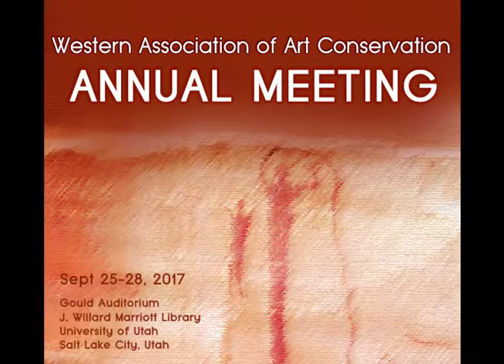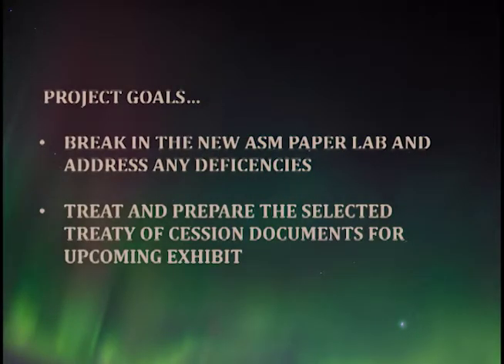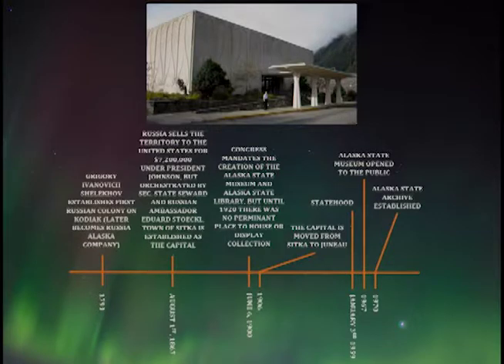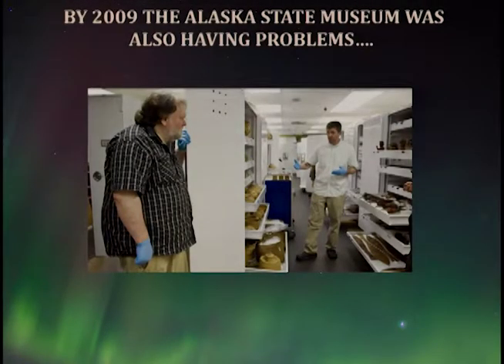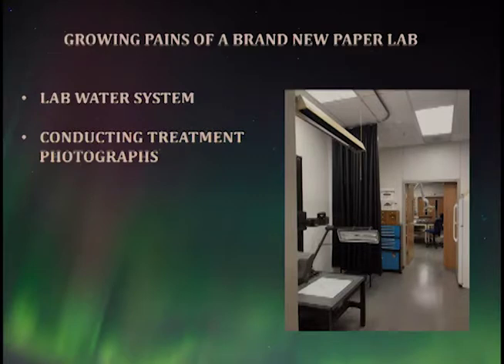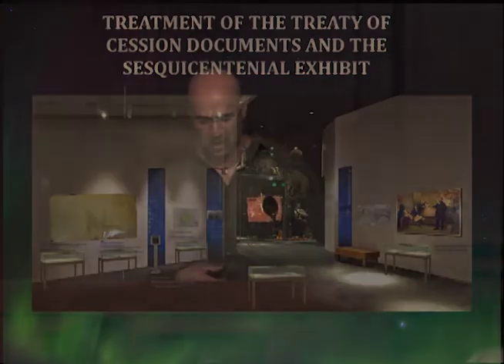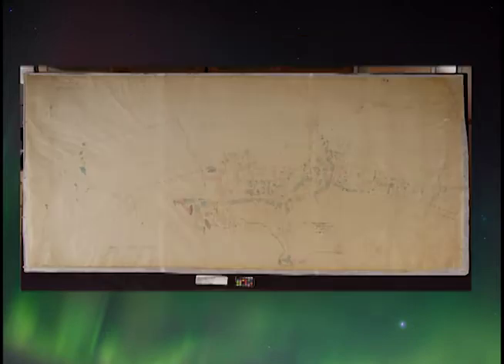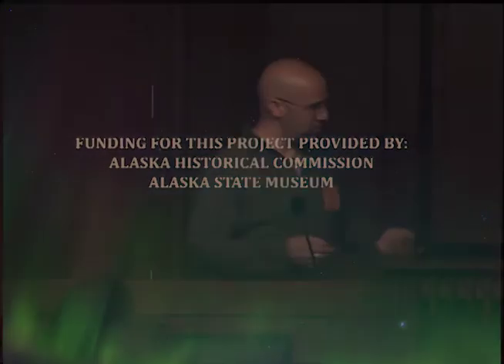2017 WAAC - The Treatment of the Alaska Treaty of Cession Documents for the Alaska Sesquicentennial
Looking Good at 150: The Treatment of the Alaska Treaty of Cession Documents for the Alaska Sesquicentennial
Seth Irwin, Paper Conservator and Principal, Irwin Paper Conservation, Maynard, MA

Abstract
In the fall of 2017, to commemorate the 150th Anniversary of the purchase of the Alaska territory from Russia, the Alaska State Museum will be putting on an exhibit of the documents that were an integral of the purchase of the territory in 1867.  This exhibit is the product of a joint effort between the Alaska State Museum, the Alaska State Archive, and the Alaska Historical Library.  At the beginning of 2017, the Alaska State Museum brought up paper conservator Seth Irwin to the brand-new paper lab at the new Alaska State Museum, to ‘break in’ the brand-new paper lab and treat the documents.  This talk will discuss the background of the exhibit, what was involved in bring the new paper lab to up and running status, and the treatment of the documents for the exhibit.

Seth Irwin Biography
Seth Irwin is a book, paper, and photo conservator who holds a Master’s in Art Conservation
specializing in paper conservation from Queen’s University in Ontario, Canada. He also holds a
Bachelor of Fine Arts Degree in Photography from Pratt Institute in Brooklyn, New York. In
2010 he started his private practice, Irwin Paper Conservation. In 2011 and 2012, Seth worked
on a fourteen-month project with eleven museums throughout Alaska. In 2012, Seth was hired as the first full time Paper Conservator for the University of Hawaii library, while continuing to
work privately as the only private practice paper conservator for the State of Hawaii. In 2016, he moved to the Boston area to devote all his time to his practice. At the beginning of 2017 he worked on a three-month project with the Alaska State Museum in Juneau, treating Treaty of Cession documents for the Alaska State Museum’s Sesquicentennial Exhibit opening this Fall.  This is the project for which he will be talking on today.  He has published papers with the American Institute of Conservation, International Preservation News, and E-Conservation Magazine. Seth has also presented papers at many conferences including both AIC and WAAC.